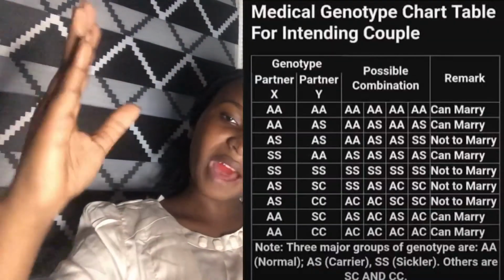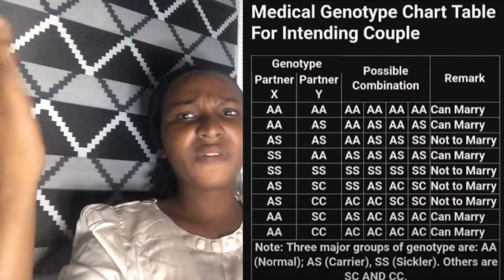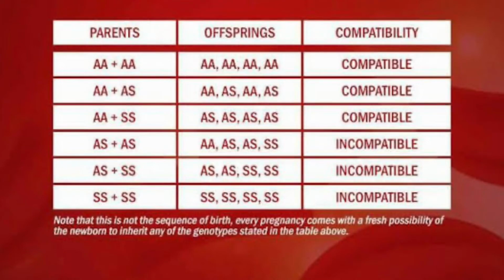Genotype Compatibility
A lot of young individuals fall in love without caring to know about their partners genotype to see if its compatible with theirs. This video gives you reasons to know your partner's genotype and it also contains a genotype compatibility chart.
Enjoy this educative and informative piece!

It is in God I live and move and have my being. The lord is in the midst of me, I shall not be afraid.